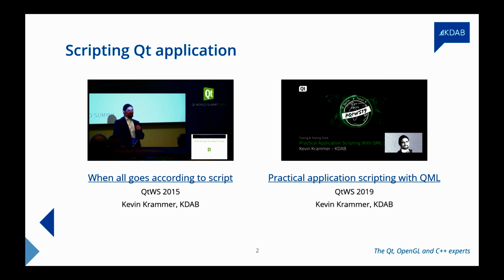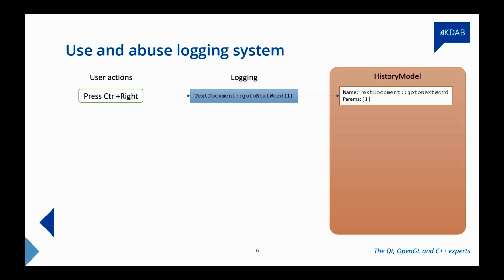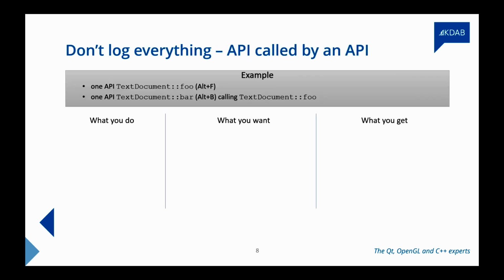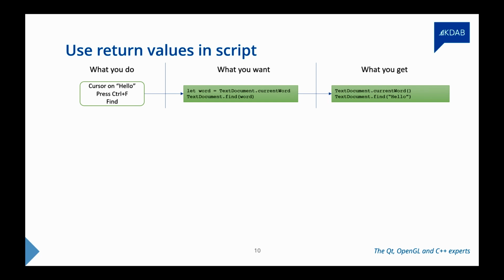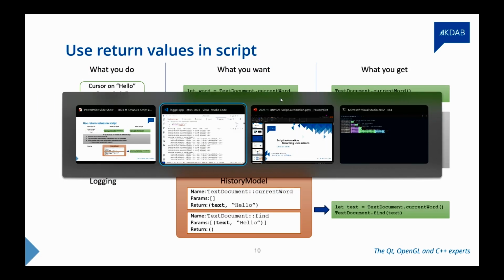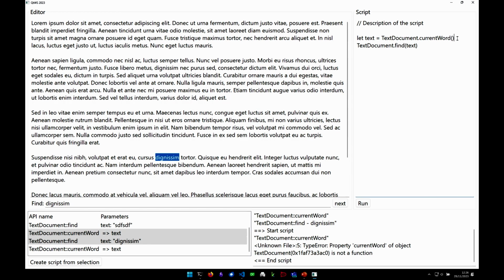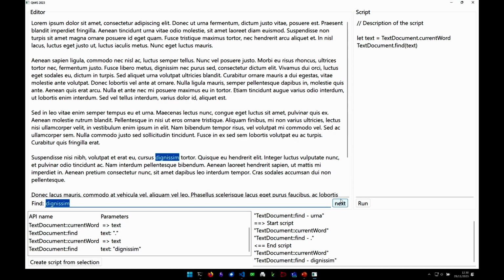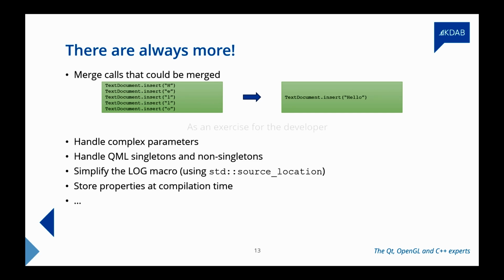Script Automation: Recording User Actions with Nicolas Arnaud-Cormos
Abstract: QML is a versatile and powerful component of all Qt applications, beyond the already established use case of building advanced UIs. It can be easily used for in-application scripting [1], leveraging the C++/QML integration in Qt. This has been used internally in our migration helper tool, but beyond just script automation one of the features we wanted was a way for the user to record a script based on the actions he was doing, so he can save it and replay it later. The underlying idea is close to what the text editing macros in Qt Creator can do, with the difference that the output is a script that can be easily edited or amended after recording. In this session, I will show how such a system can be added to an existing application in the least intrusive way possible, how to make it generic enough for handling almost any kind of API, what are the prerequisites for such a system, and how to handle some corner cases.

About the Speaker:
Nicolas Arnaud-Cormos has been working with Qt for more than half of his life already, on multiple Qt widgets or QML projects, with a particular emphasis on API design and software architecture. He is a senior software engineer and trainer at KDAB since 2007, and a runner enthusiast in his free time.